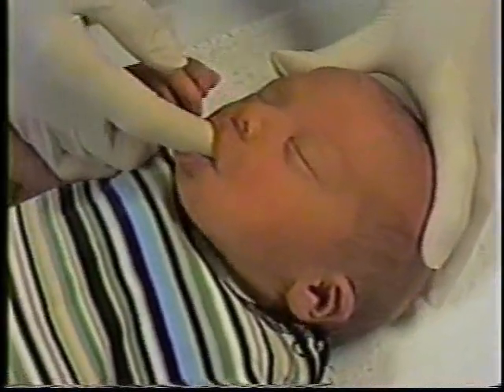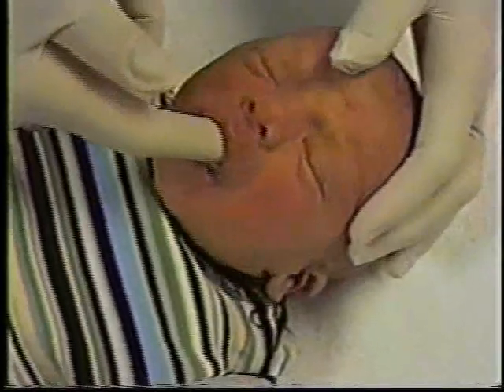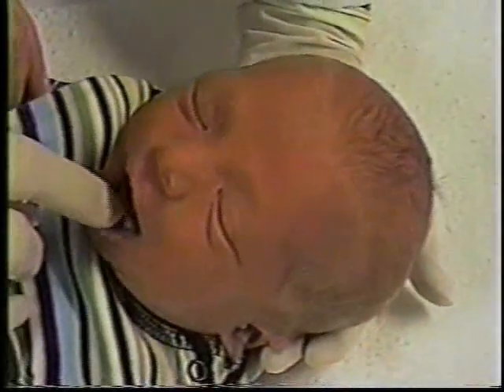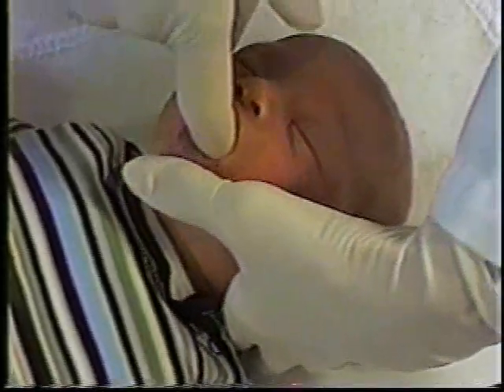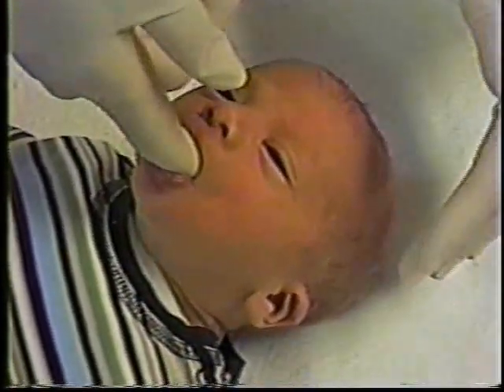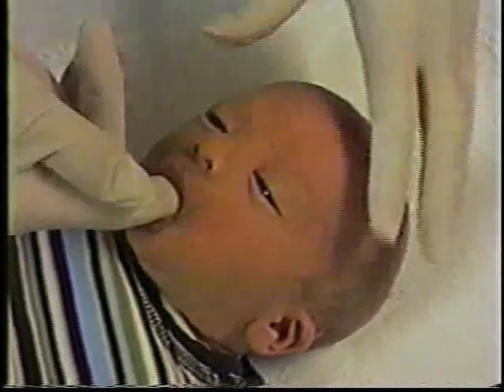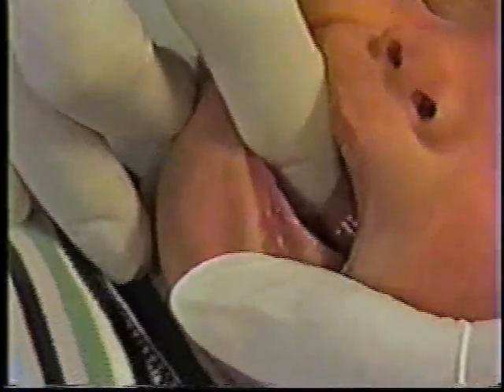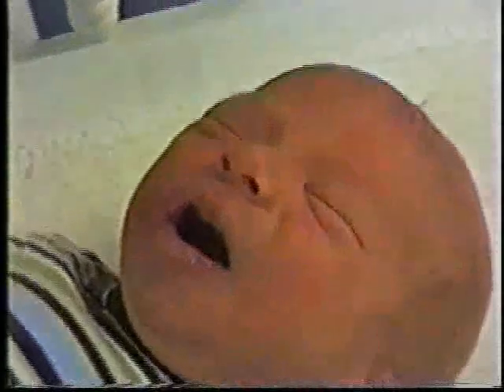Frenotomy Assessment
Hazelbaker score assessment for the treatment of Ankyloglossia or tongue-tie.